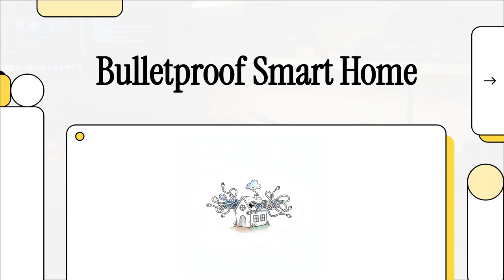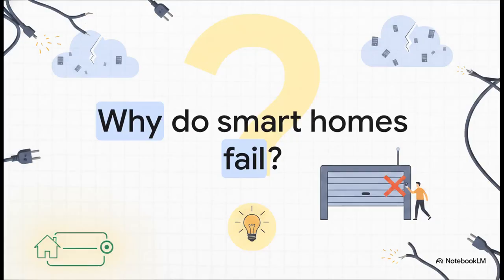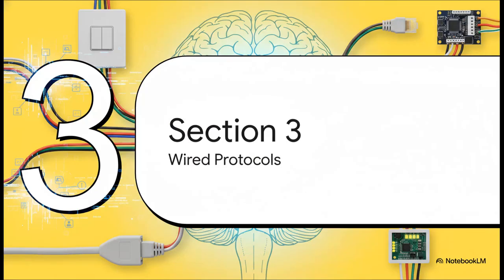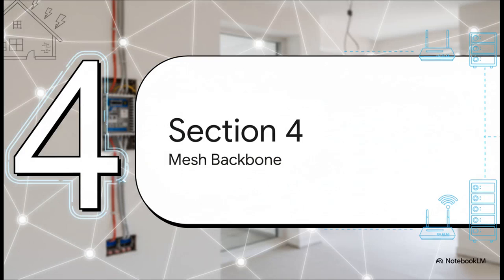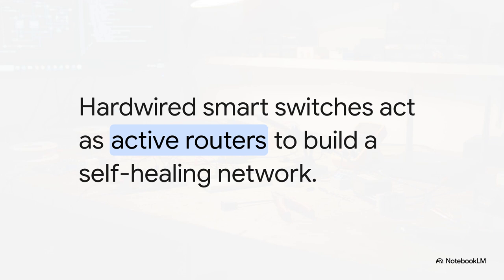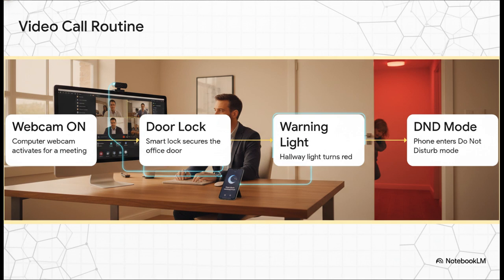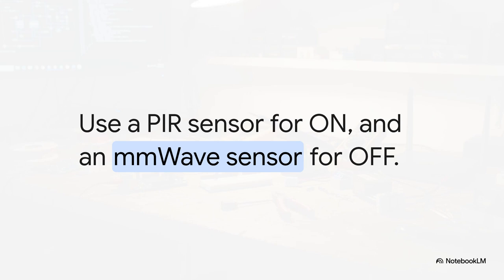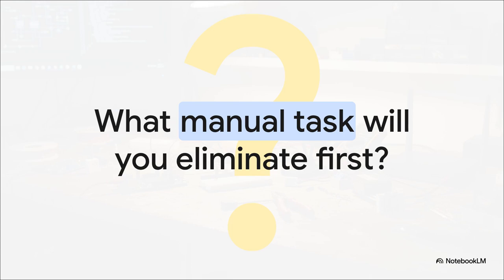“Upgrade Spotlight Smart Tech for Homes and Small Offices”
Welcome to **Upgrade Spotlight**, where we highlight the best ways to improve your space! In this episode, **Smart Tech for Homes and Small Offices**, we explore practical, affordable upgrades that can boost convenience, security, and productivity.

From smart lighting and voice control to security systems and automation, we break down what’s worth it, what’s easy to install, and how these technologies can simplify your daily routine. Whether you're upgrading your home, office, or both, these smart solutions can make a big impact without a major overhaul.

**Watch now to discover smart tech upgrades that take your space to the next level!**